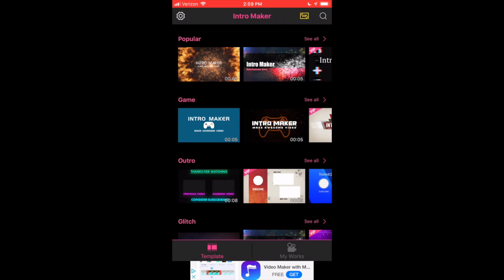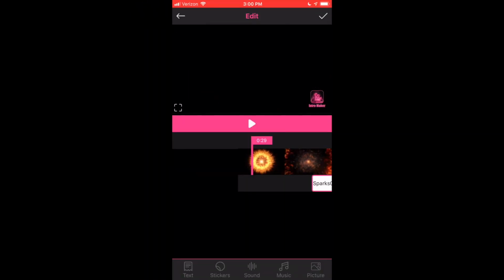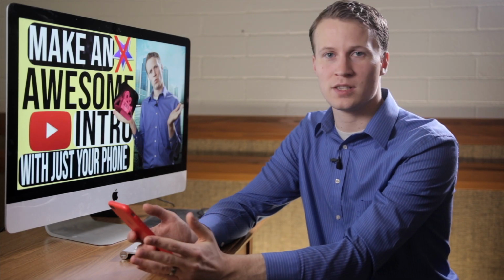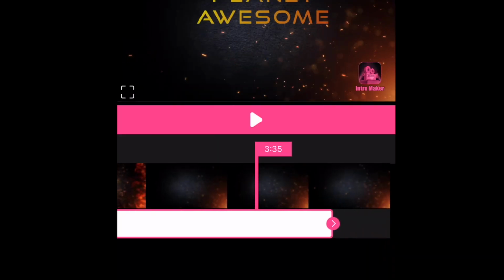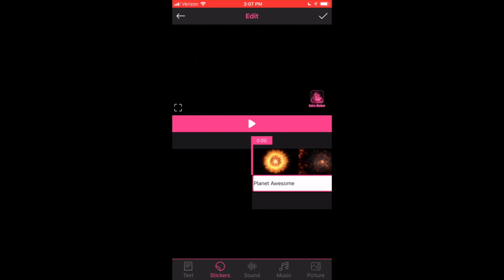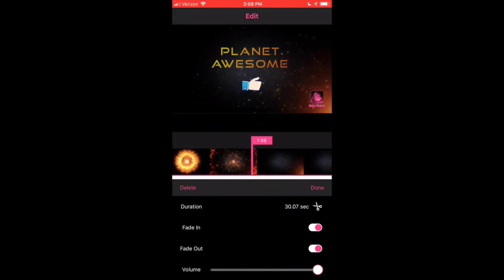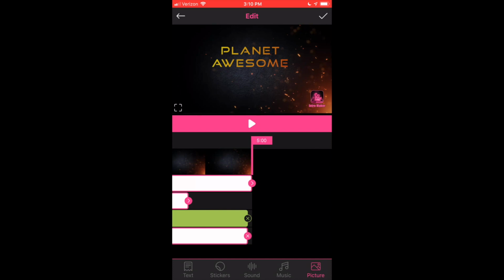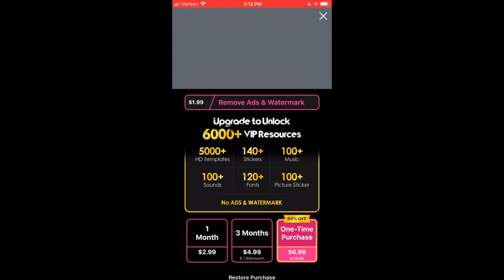How to make a Youtube INTRO on iphone (without iMovie)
Today I will show you how to make a Youtube intro on iphone without imovie. Though making a youtube intro can seem complicated and slow, I am going to show you how to make a youtube intro FAST and EASY so you dont have to waste anytime. I will not only show you the fast and easy way but I will also show you how to make an intro for your youtube video for free. If your on your ipad instead of your phone then this tutorial will help alot because it will show you how to make a youtube intro on your ipad as well but if your just on your computer then this will also show you on how to make a free intro on mac. You wont be stuck with just one tutorial though. I will give you a whole host  of ideas for on the computer but it will also give you a bunch of free youtube intro ideas on iphone so you wont be just stuck with the version that I am showing you. The app intro maker is great because it has not just paid options but also it will show you how to make a youtube intro for free. This video will not just show you how to make a youtube intro on iphone but it will also show you how to make an intro for youtube so your channel will look amazing.

[ FREE 20MIN YOUTUBE STRATEGY SESSION ]
👉- discover why you might be seeing tumbleweeds blow across the screen every time you post a youtube video
- identify some simple tweaks that will flip your youtube channel from getting 0 Views to overflowing with subscribers
- create a plan to get your videos seen by the right people

Discover the secrets to growing a youtube channel that gets you more views and more clients so that you can finally use youtube as a lead machine. Register for this FREE 20min Youtube Strategy Session to learn how.